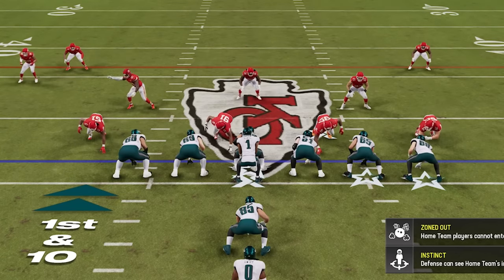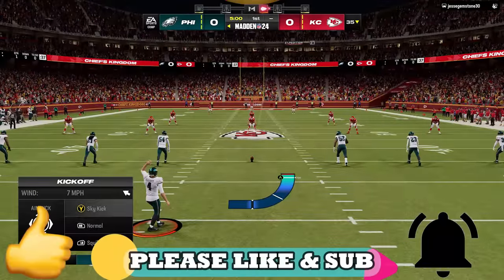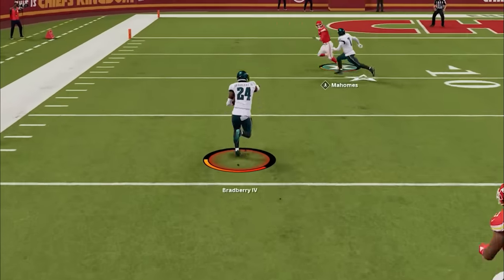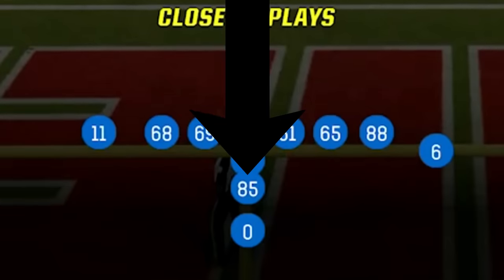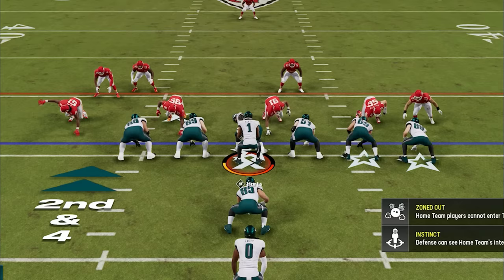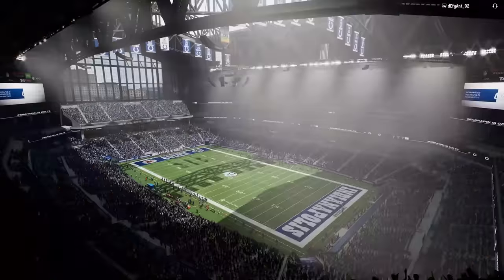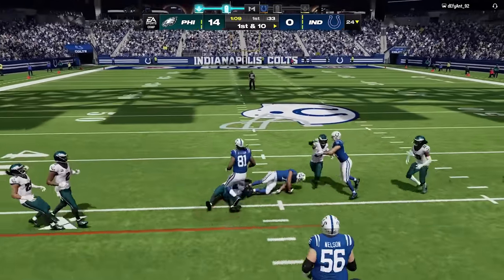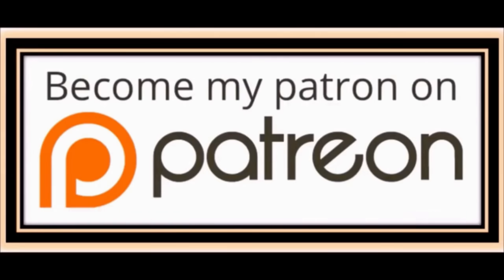I Average 10+ Yards A Carry With This OVERPOWERED RUN PLAY! Madden NFL 24 Gameplay Tips & Tricks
0:00 Madden NFL 24 Gameplay
1:02 Best Playbooks to Use
1:34 Best Defense
3:41 Best Offense Formation
4:33 Best Plays
5:15 Best Run Plays
6:28 Unstoppable Glitch Route
6:45 Motion Glitch
8:33 1 Play Touchdown Vs Every Defense
9:37 No Defense Stops this Route